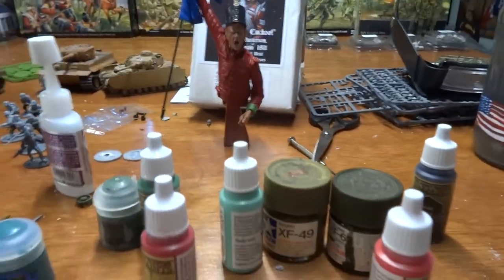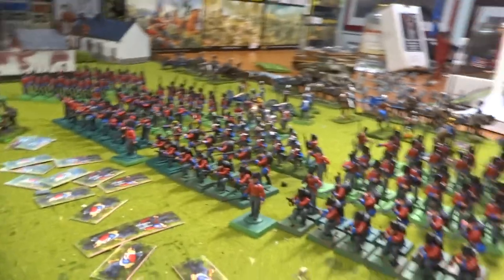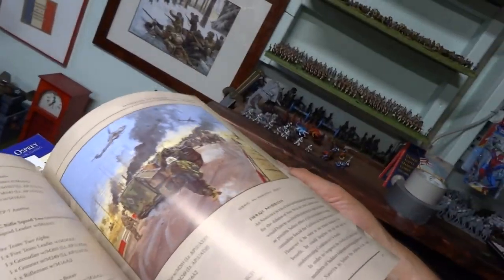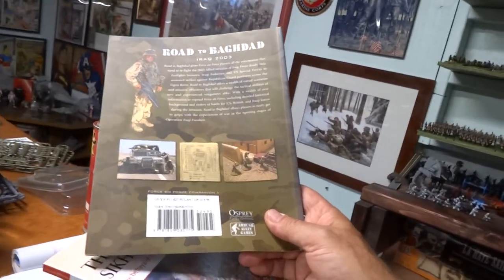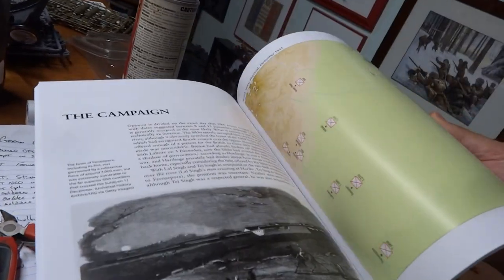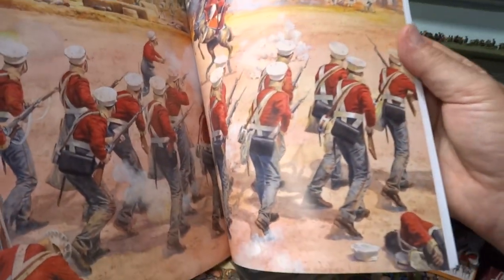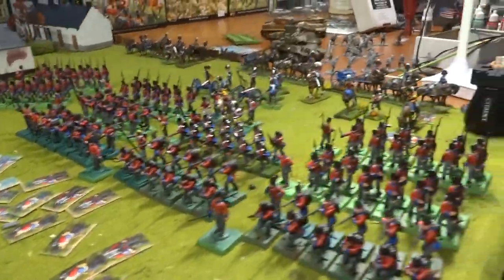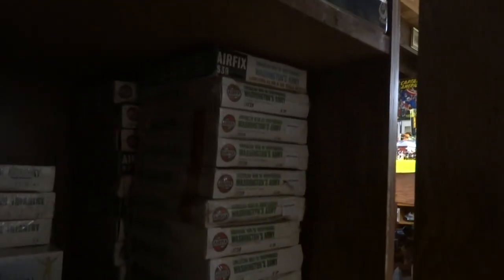Bob's from the Basement July 19, 2019 Friday Update for Wargaming.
Hello every one, I hope you are all doing well and are having a super summer. I hit the hobby store today and grabbed a couple of cool Osprey Books, The First Anglo-Sikh War 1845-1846, and a cool Force on Force war gaming book Road to Baghdad Iraq 2003.